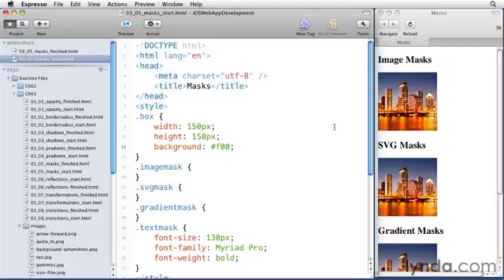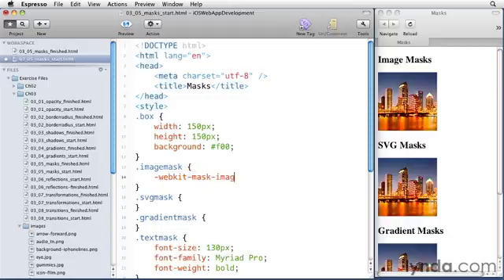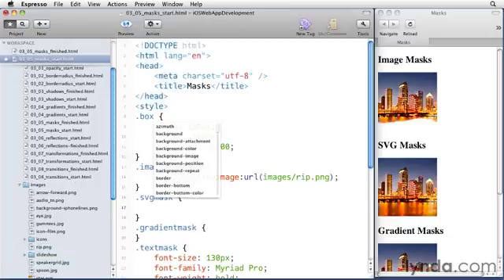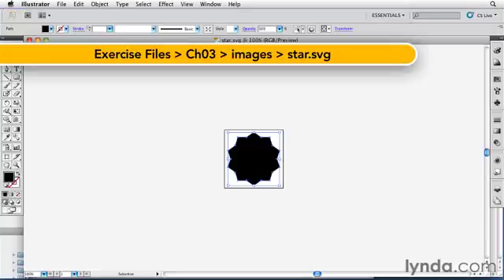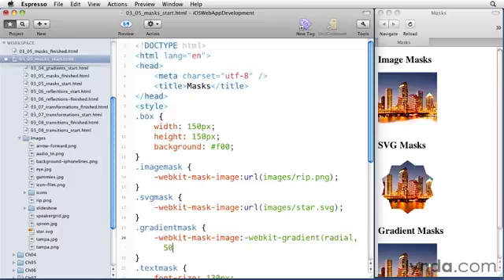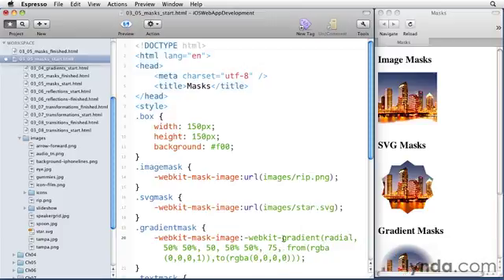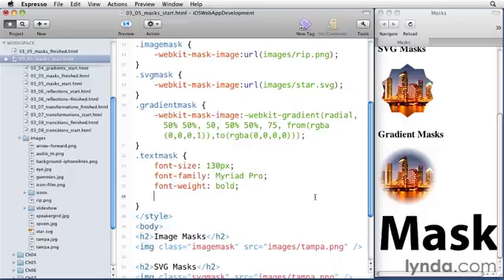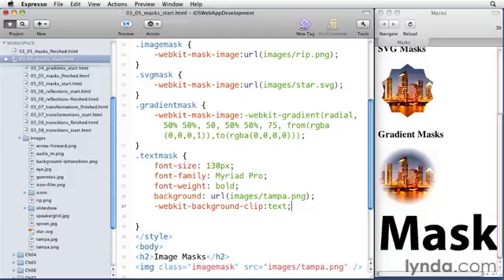5- gradients| iOS 4 Web Applications with HTML5 and CSS3| Lynda.com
5- gradients| iOS 4 Web Applications with HTML5 and CSS3| Lynda.com